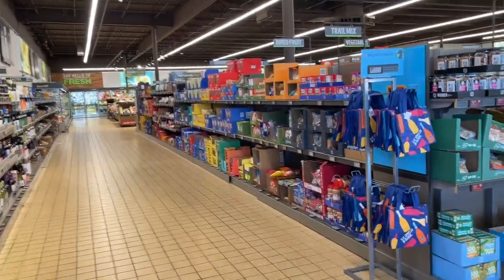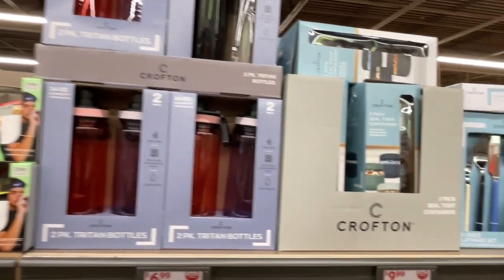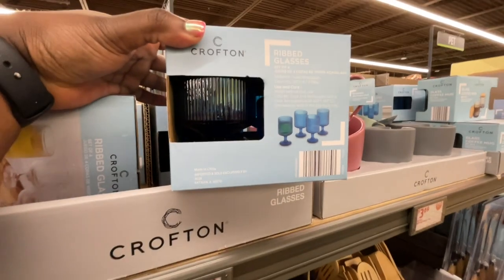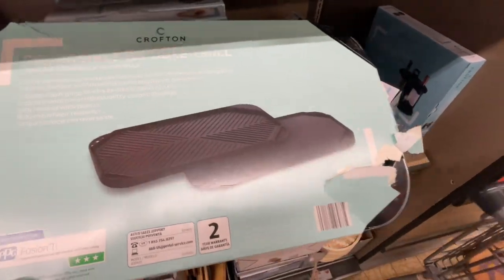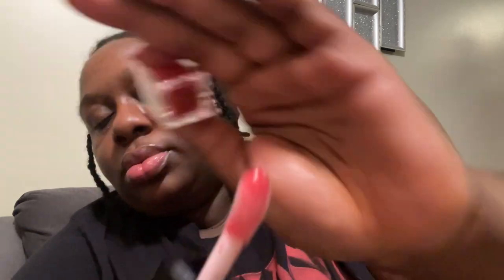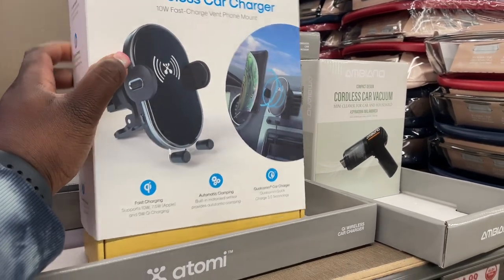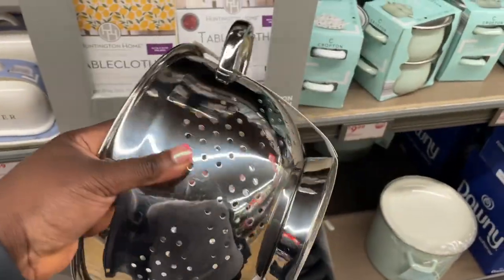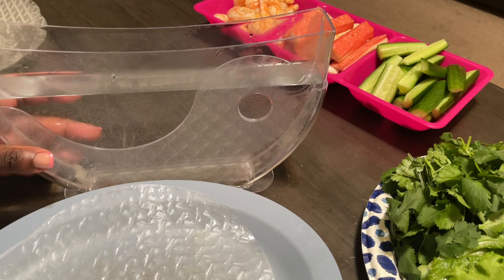VLOG: New Finds at Aldi | Trying New Snacks & Lip Products | Making Spring Rolls & More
T E C H   S P E C S

Editor: iMovie